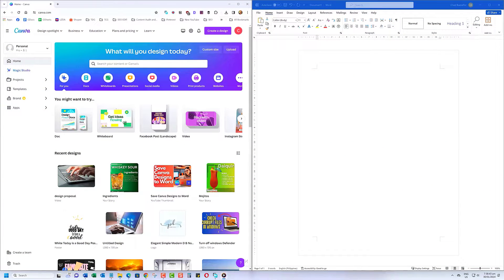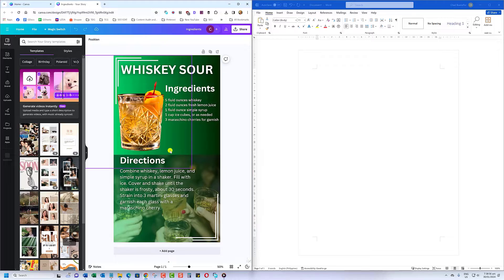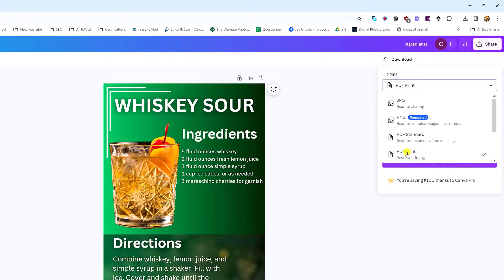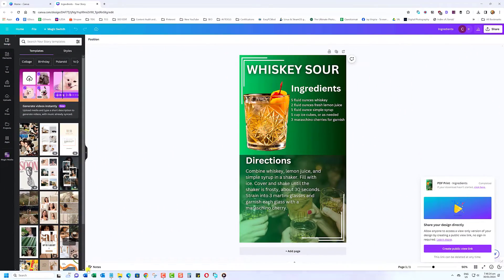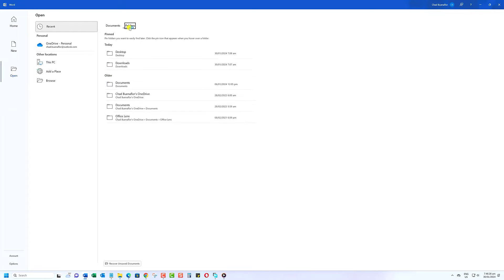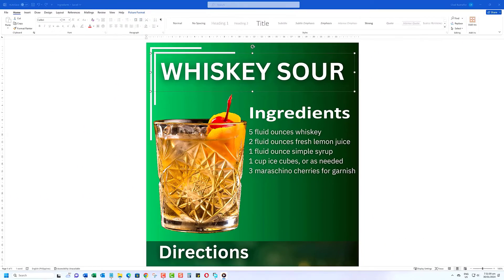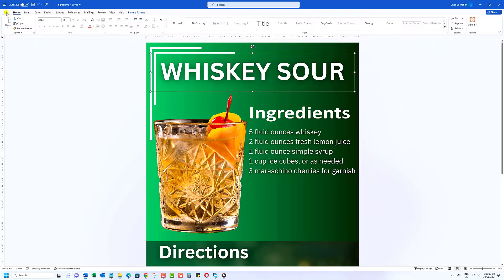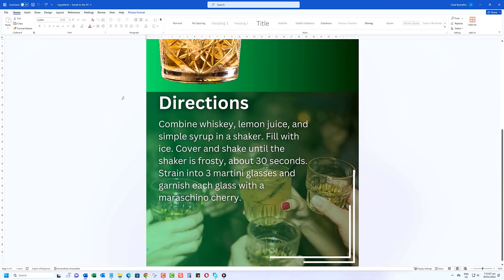Save Canva Designs To Word Step By Step Guide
Struggling to get your Canva designs into Word? Save yourself the headache and follow this easy step-by-step tutorial!

Being able to quickly transfer Canva layouts, graphics, and templates into Word documents, PowerPoints, worksheets, and more unlocks a whole new level of efficiency. Whether you're a student, teacher, marketing professional, business owner, or anyone who uses both Canva and Microsoft programs, this guide will be a total game-changer!

💡 Why Save Canva Designs to Word?

Professional Documentation: Elevate your business proposals, reports, and presentations with visually striking Canva designs seamlessly embedded into Word documents.

Collaborative Projects: Foster efficient collaboration by sharing beautifully designed project elements with your team members through Word, keeping everyone on the same creative page.

Versatile Marketing Materials: Transform your eye-catching Canva flyers, posters, or social media graphics into shareable, printable Word documents for a wider distribution.

Effortless Brand Consistency: Maintain your brand aesthetics effortlessly by preserving Canva's design intricacies when transferring content to Word, ensuring a cohesive visual identity.

🚀 Step-by-Step Guide:

Open Your Canva Design: Begin by selecting the Canva design you wish to export.

Download as PDF: Download your design as a PDF file from Canva.

Open the PDF file using Word.

Fine-tune the PDF File within Word.

Save Your Word Document: Ensure to save your Word document with the integrated Canva design.

🌟 Examples of Use:

Turn Canva infographics into data-rich Word reports.
Convert Canva event posters into Word invitations.
Integrate Canva social media posts into Word marketing plans..